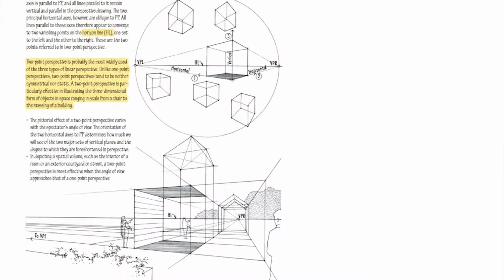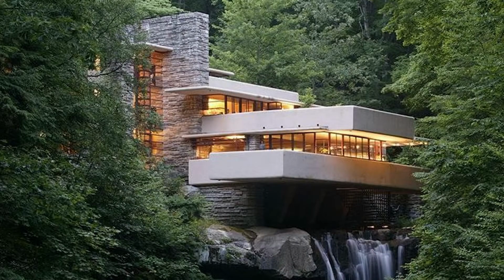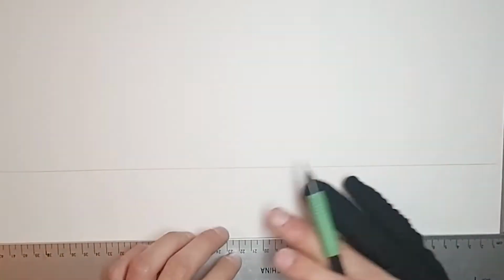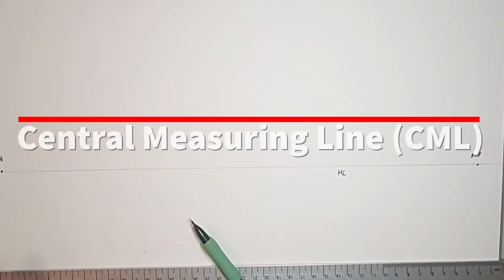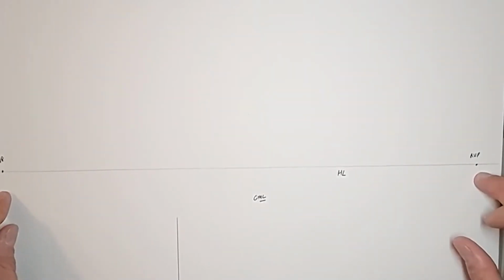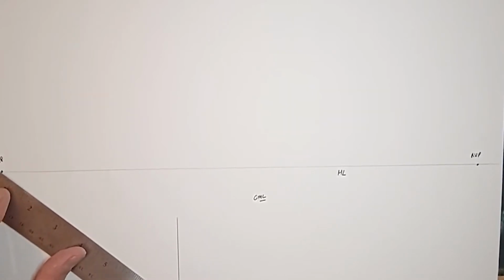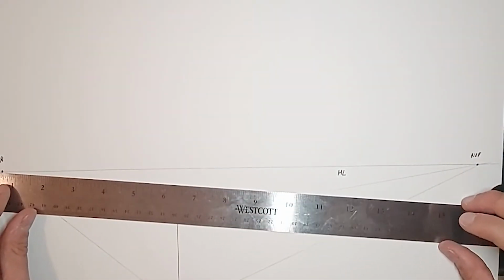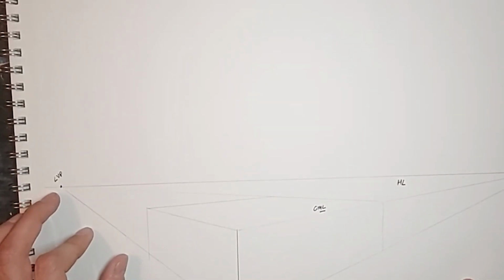Architectural Graphics | Chapter 6 | Two-Point Perspective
How to use Two-Point Perspective techniques.
Ching D.K. Francis. Architectural Graphics. Sixth Edition. John Wiley & Sons. Hoboken, New Jersey. 2015